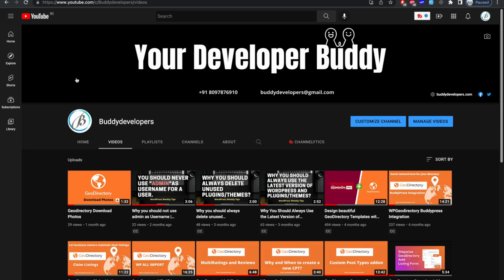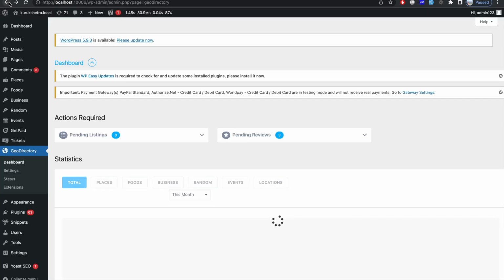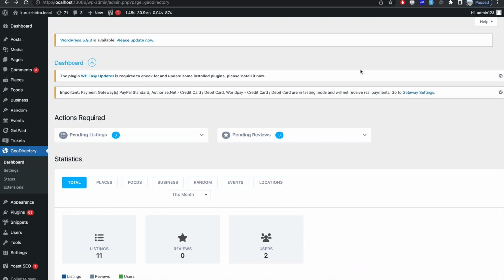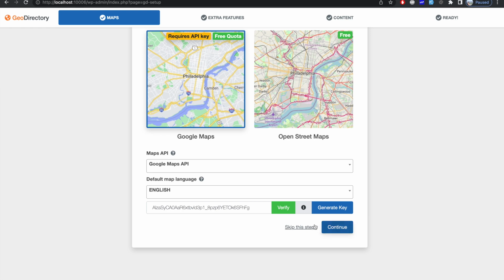How to open the Geodirectory Setup Wizard? | WPGeodirectory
How to open the Geodirectory Setup Wizard?

Geodirectory is a Popular Business Directory Plugin in WordPress.
You can use this plugin to create a First-class directory website like Yelp.com.

In this Geodirectory Series, we will learn everything about Geodirectory from a nontechnical User perspective.

Creator: BuddyDevelopers